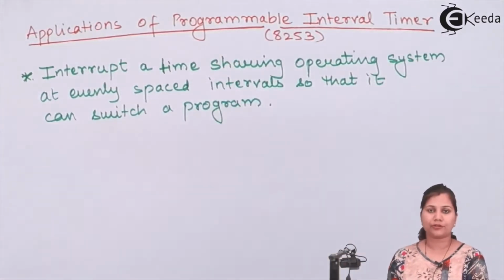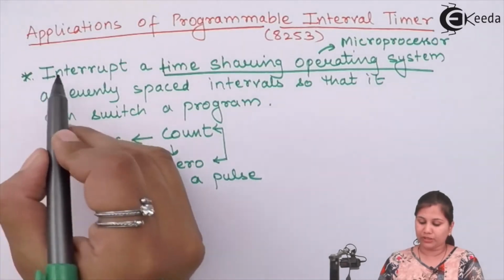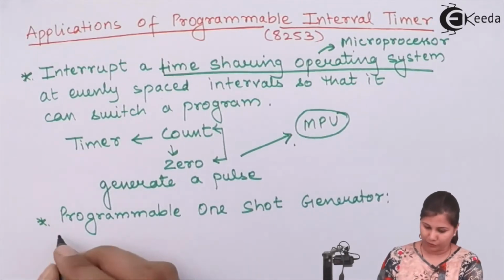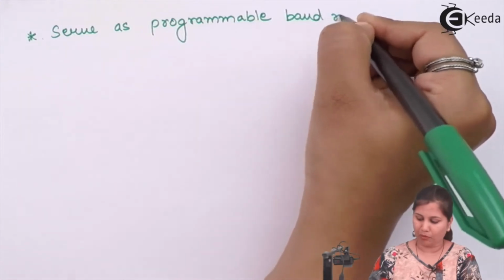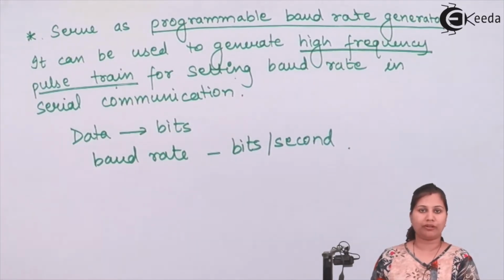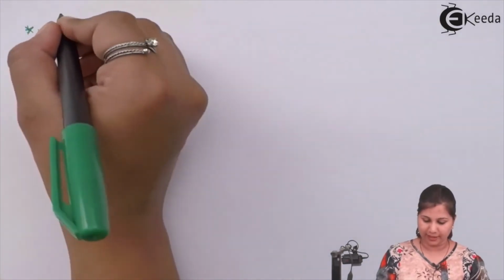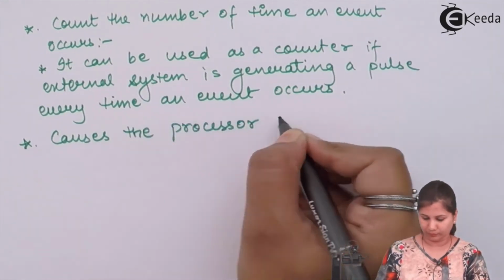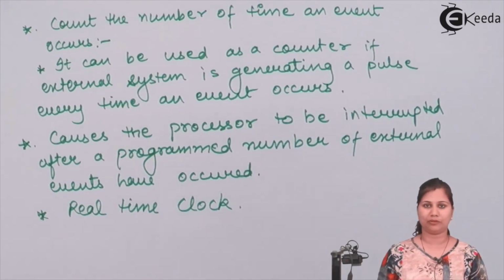Applications of 8253/8254 Programmable Interval Timer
Subject - Microprocessor

Video Name - Applications of 8253/8254 Programmable Interval Timer

Happy Learning!